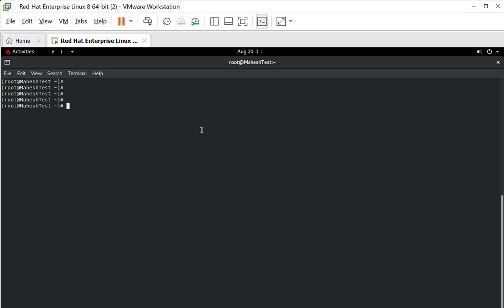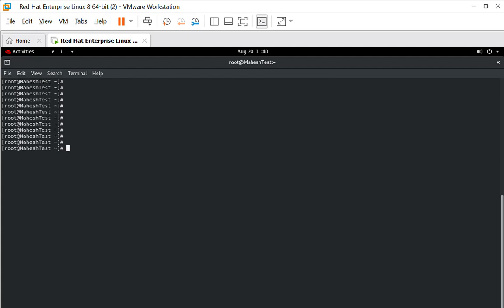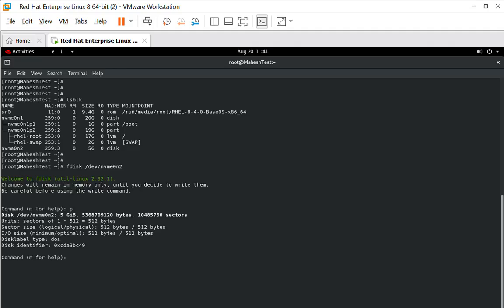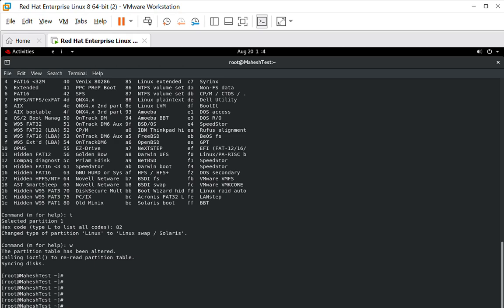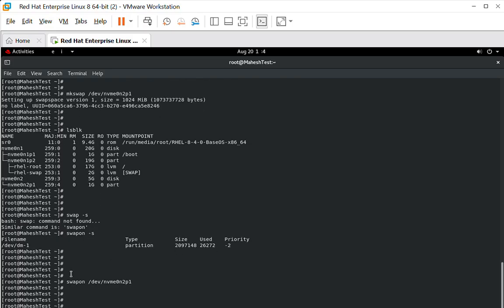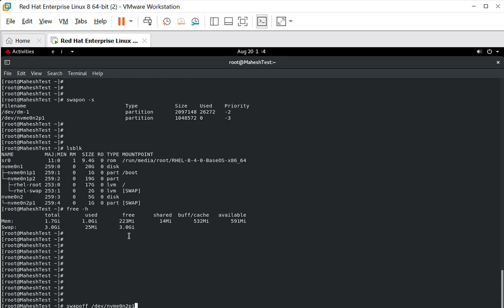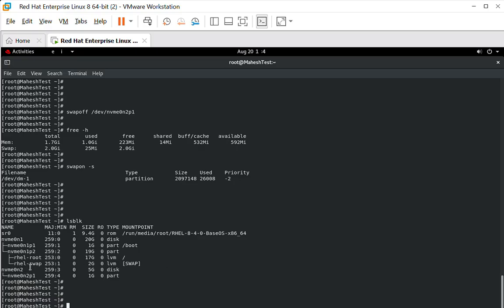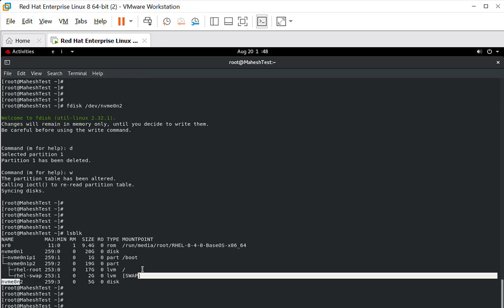How to create or add swap space in Redhat Linux